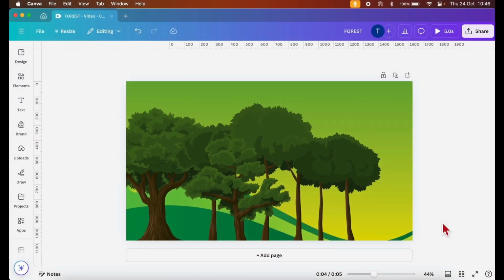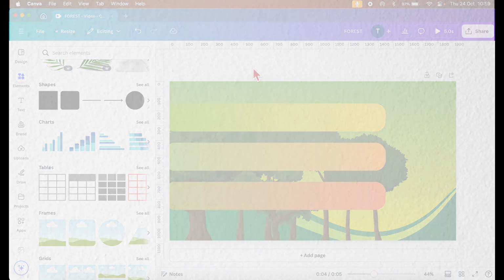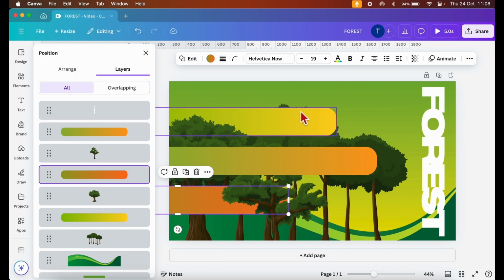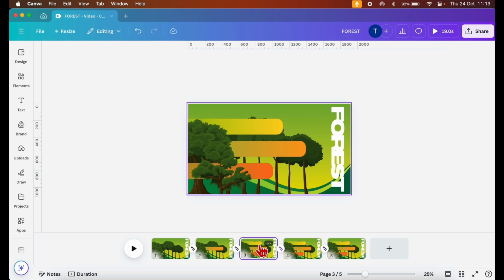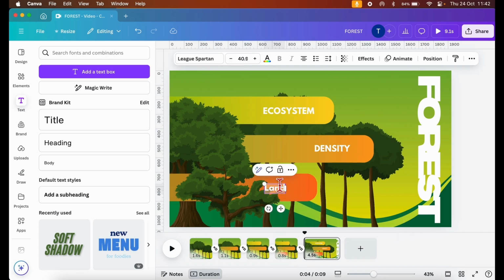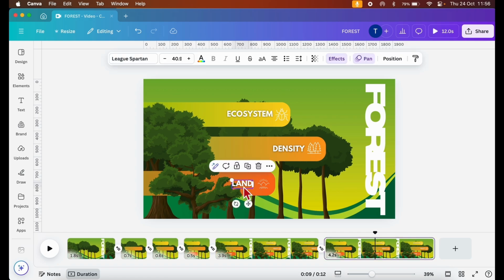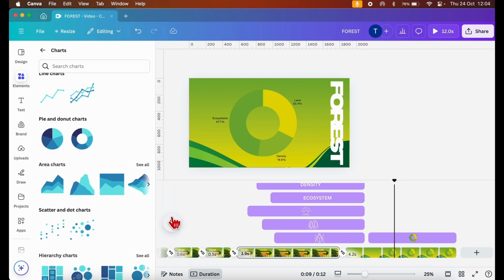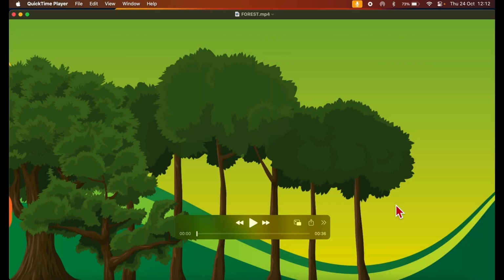How to Make an Animated Infographic in Canva 2024 (Full Project) | Step-by-Step Tutorial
In this video, Tim shows how to create an awesome professional looking, animated infographic using Canva. He also uses Magic Right AI to create the text from a short prompt. You'll add gradients, type, animations and create a chart.

This is done in a project form and is suitable for anyone from beginners to more advanced users. Only a very basic knowledge of Canva is assumed for this tutorial in a step-by-step tutorial project.

We know many only scratch the surface of Canva and that there's a whole world of other features that can make your social media content creation a breeze.

Dive in to get a taster of what you can create.

HOW TO GET THIS COURSE AND OTHERS!

Udemy Courses